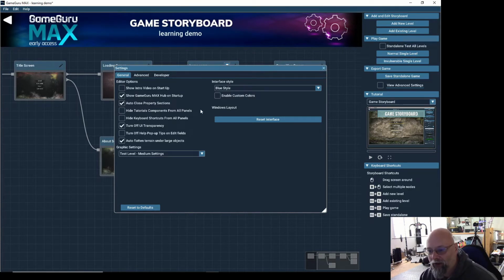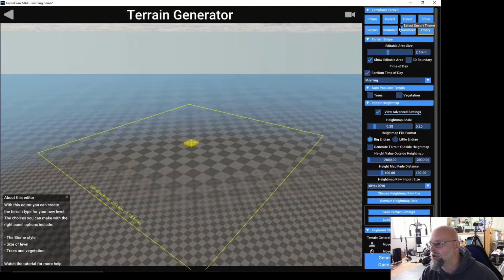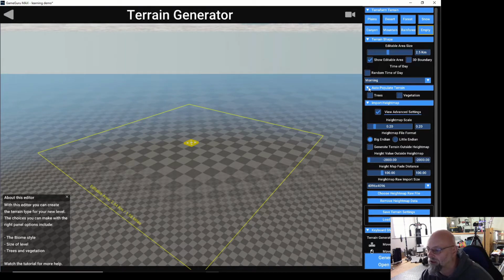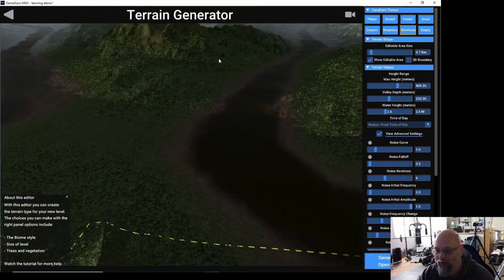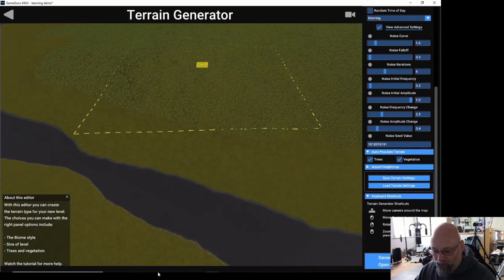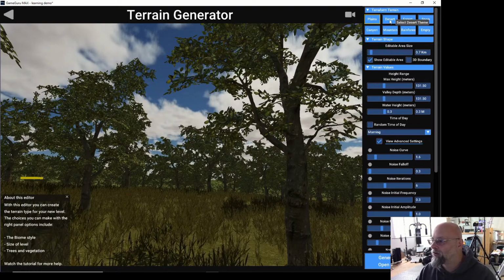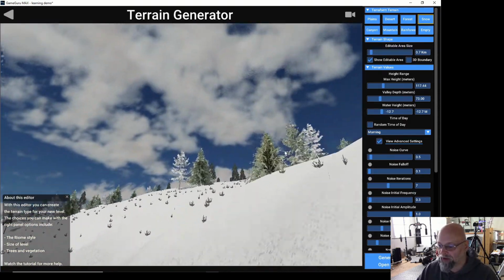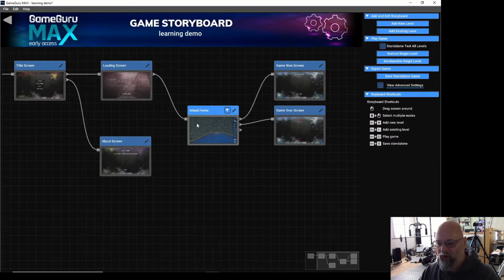GameGuru max ep02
In this episode we look at changing the viewport colors we look at the story board and we have a good long look at the terrain generator to set up our first level.

**sorry about the audio sync my new GPU i got for this series messed with my sync.